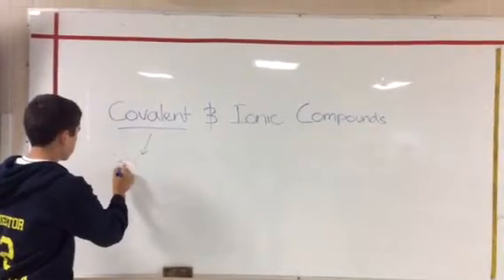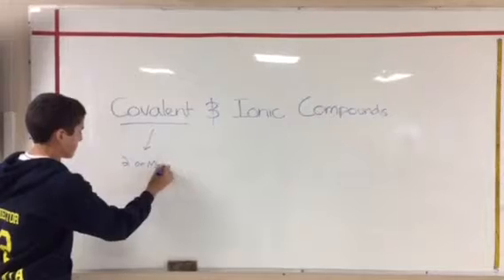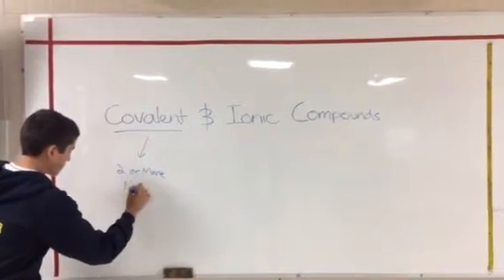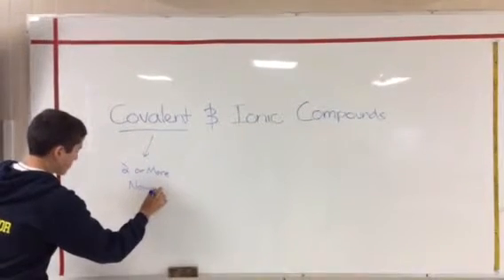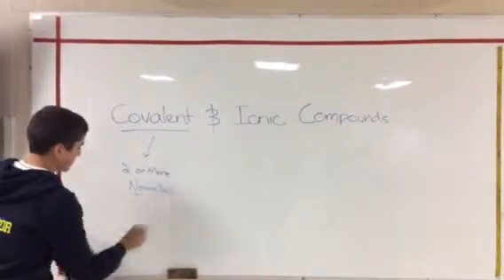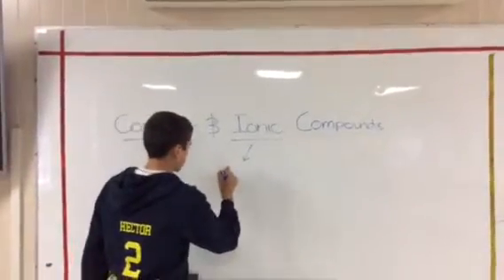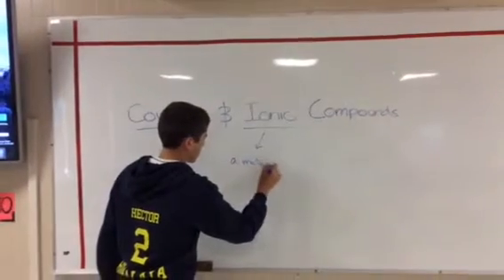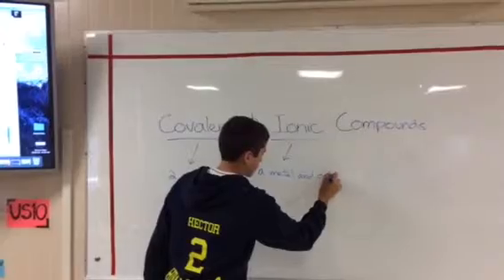Covalent compunds 9C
Pepe vivanco
Ana sofia jaime
Daniela lopez
hector Morales